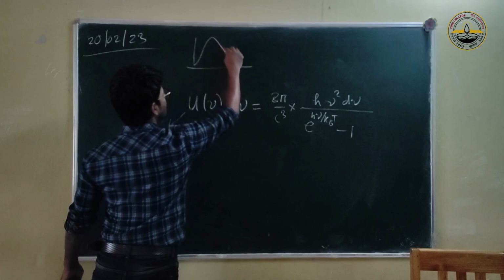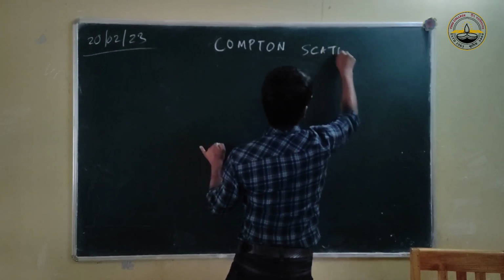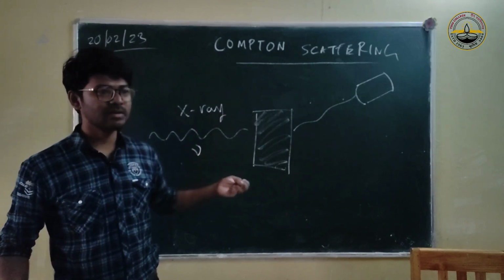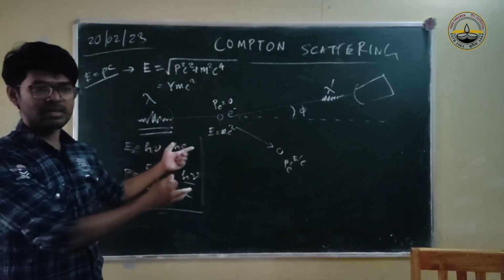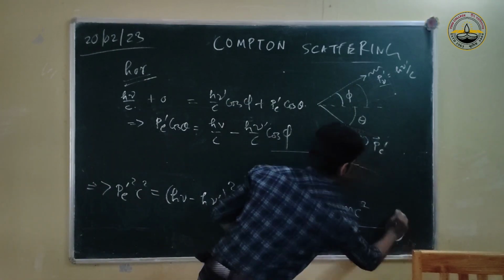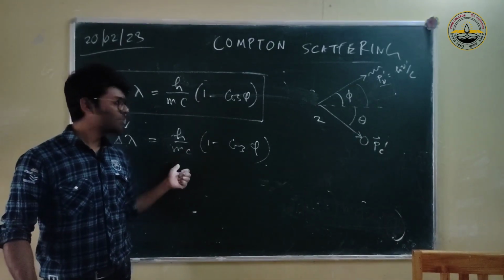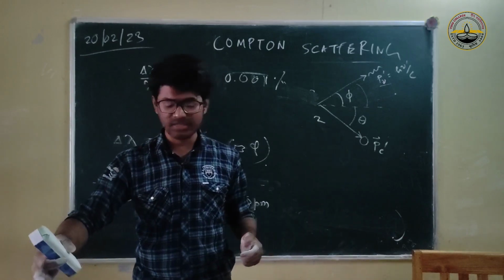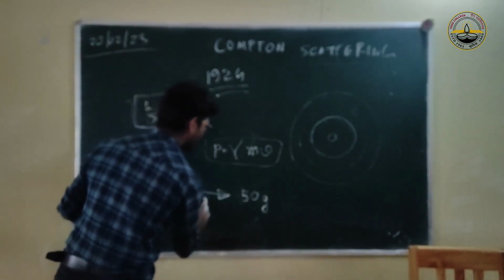Modern Physics | Lecture 05 | Sem - IV | CBCS | Atanu Nath